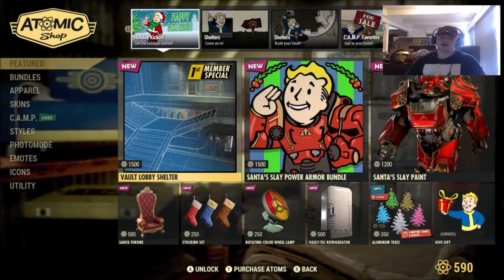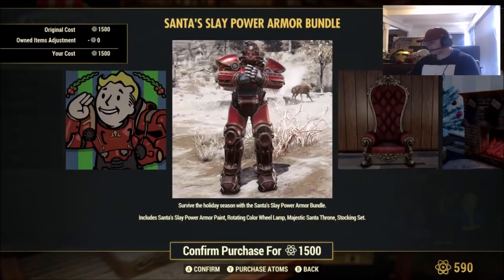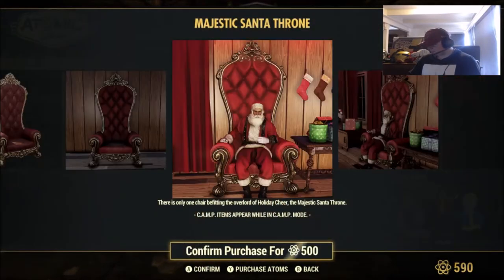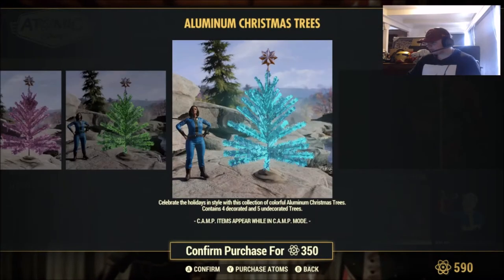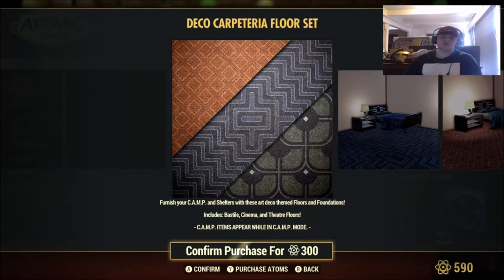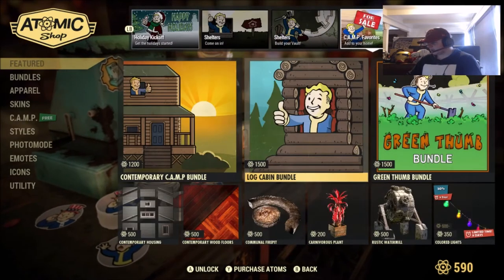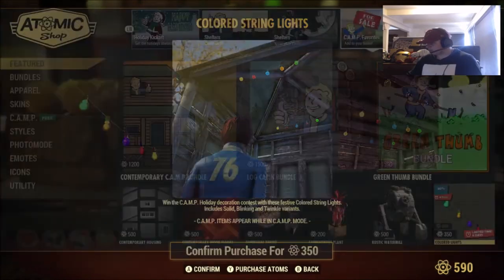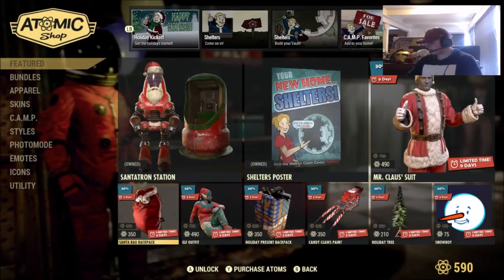VAULT LOBBY SHELTER!!! Fallout 76 Atomic Shop Update!!!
Thank You guys so much for watching this video! Make sure to leave a like and subscribe for more fallout videos like this! also leave a comment and tell me what you think of the new Fallout 76 Atomic Shop Update!

Outro Song! Cartoon - On & On (feat. Daniel Levi)